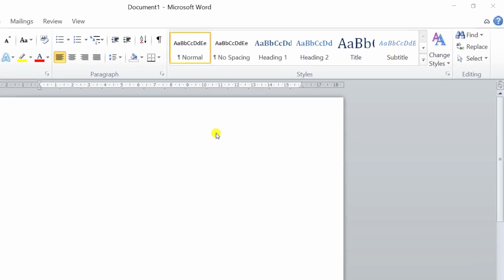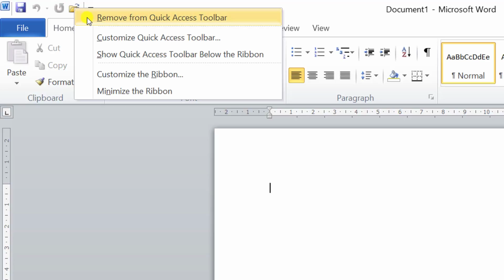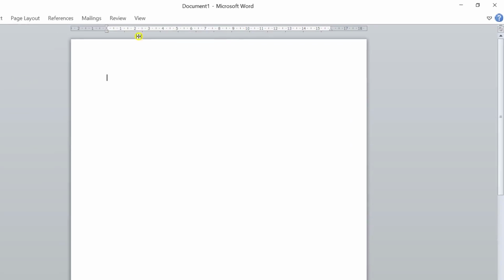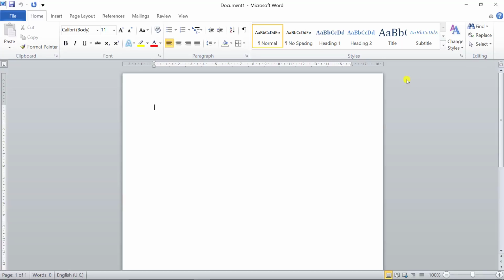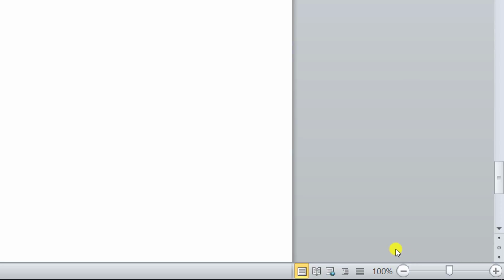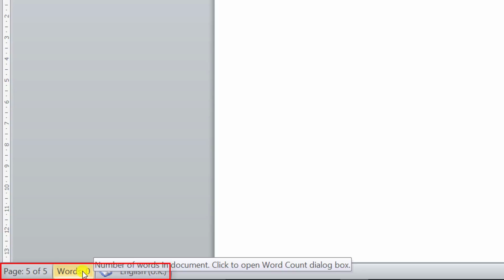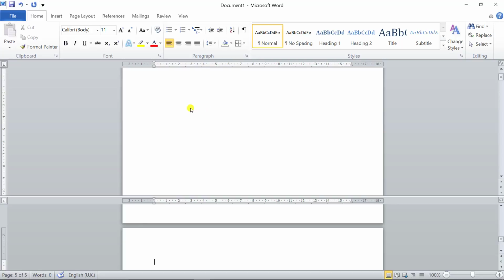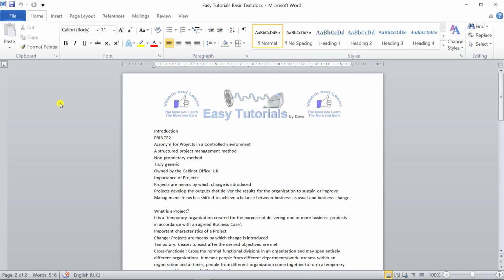Microsoft Word 2010 Main Interface Explained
This video explains all the main areas and features of the Microsoft Word 2010 Main Interface, The Title Bar, Ribbon, Scroll Bars, Status Bar, to familiarise learners with the Microsoft Word 2010 Environment.